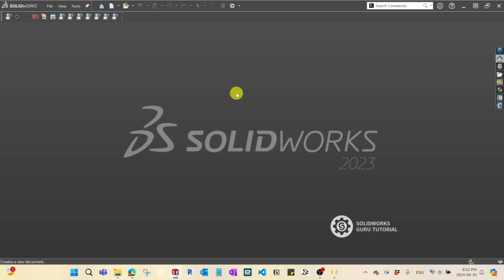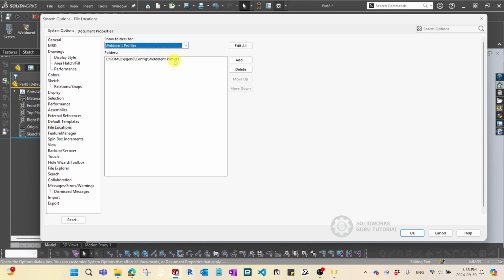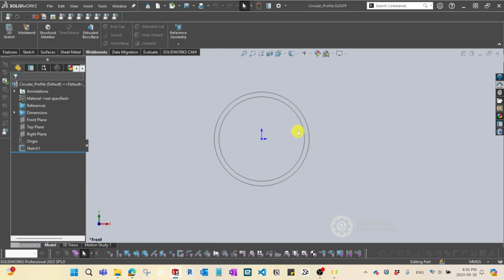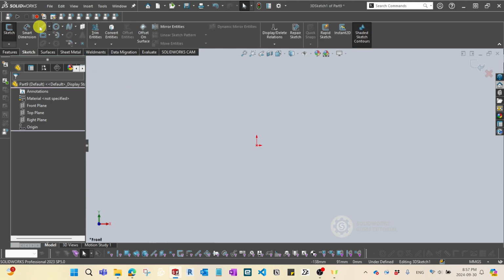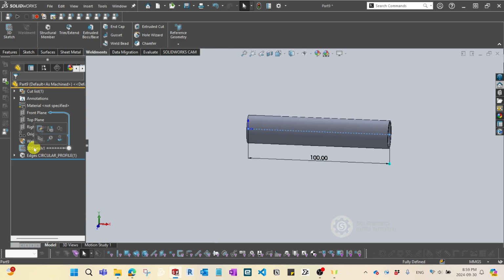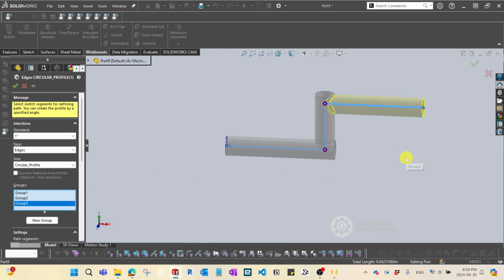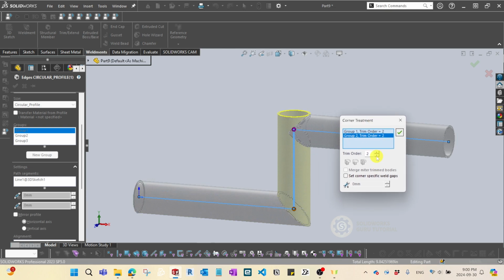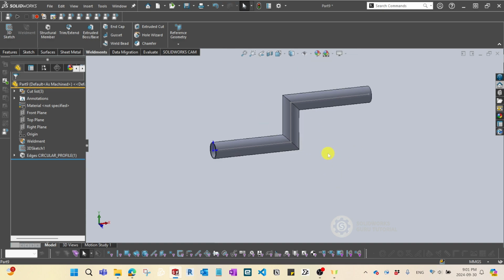Solidworks Weldment Basic Tutorial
SolidWorks Weldment Basic Tutorial | Step-by-Step Guide for Beginners

Welcome to this comprehensive SolidWorks Weldment tutorial! In this video, I'll walk you through the basics of creating weldment structures in SolidWorks, perfect for beginners looking to enhance their skills in designing frames, structural components, and more.

🔧 What You'll Learn:

How to set up and activate the Weldment feature
Creating structural members from sketches
Using trim, extend, and miter tools
Adding gussets and end caps to your weldments
How to create detailed cut lists and drawings for fabrication
By the end of this tutorial, you'll have a solid understanding of the essential tools and techniques for working with weldments in SolidWorks, allowing you to create efficient and professional structures in your designs.

Your support helps me create more tutorials just like this one.

💬 Have questions or need help with a specific aspect of SolidWorks?